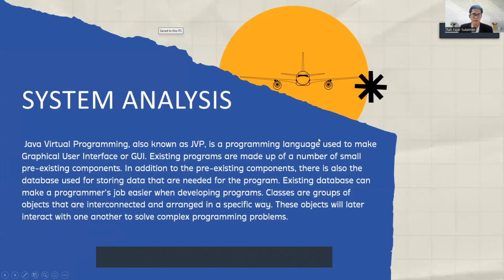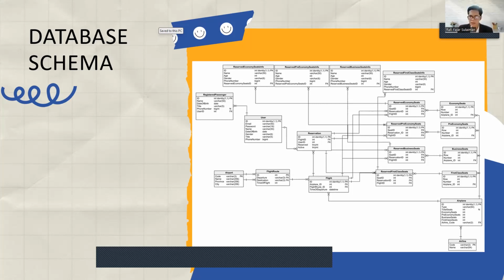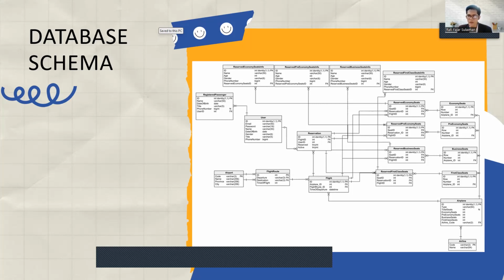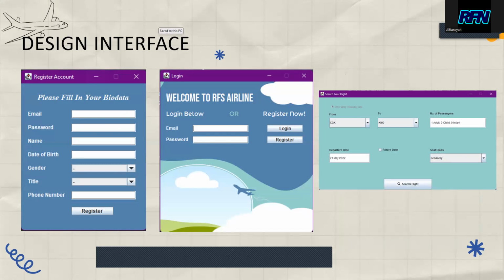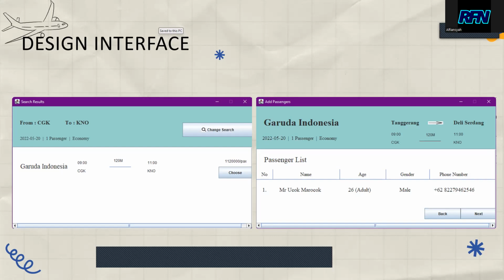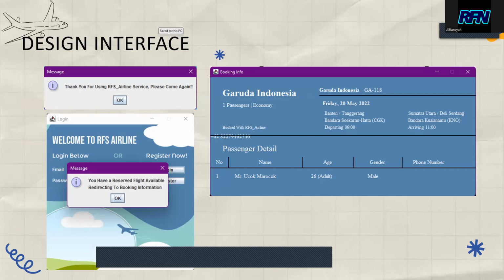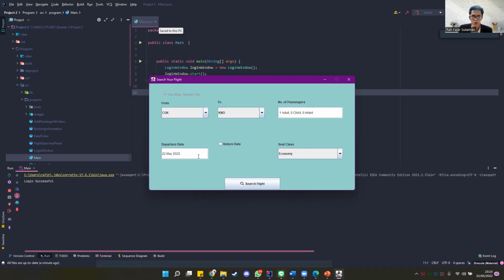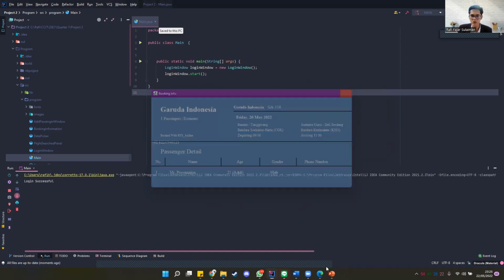Presentation RFS Airline (Project JVP)